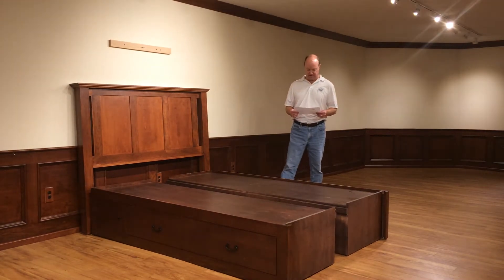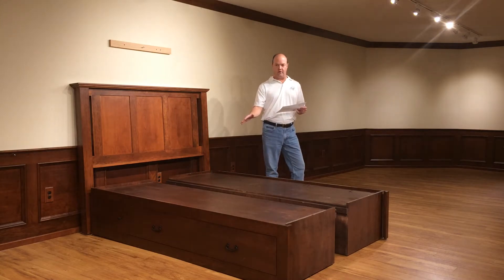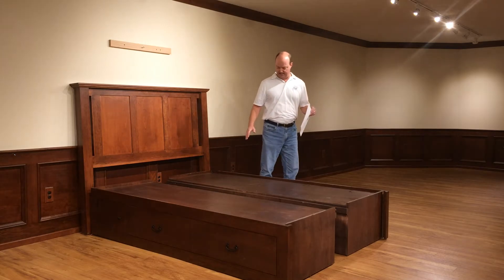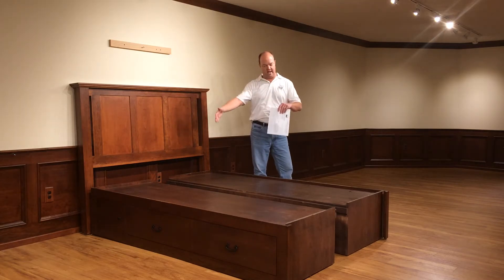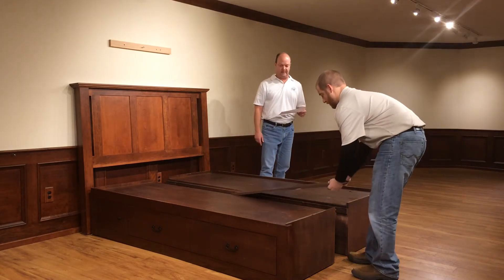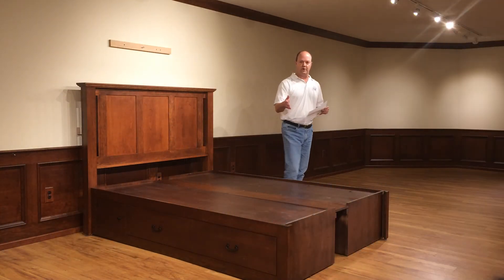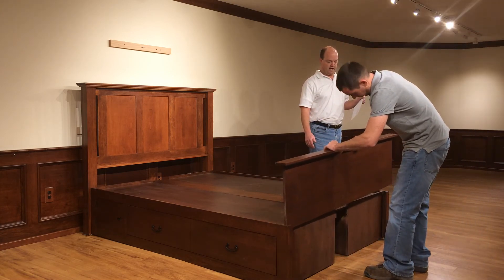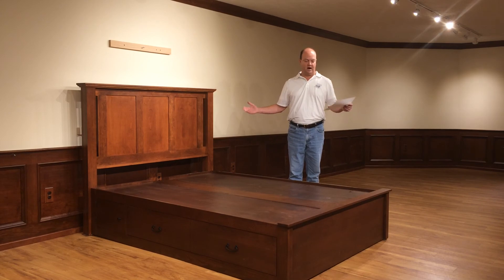Storage Bed with 60 or 2 30 inch Drawers on Side Assembly Instructions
Follow along as we walk you through step-by-step how to assemble a Storage Bed with 60 or 2 30 inch Drawers on Side.